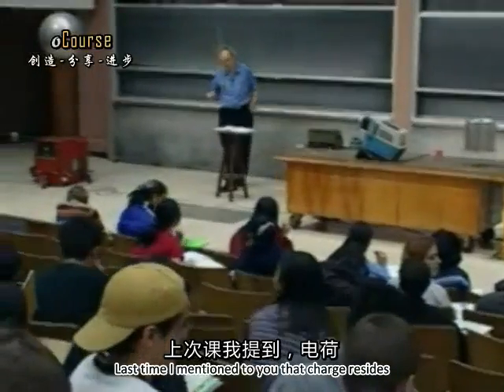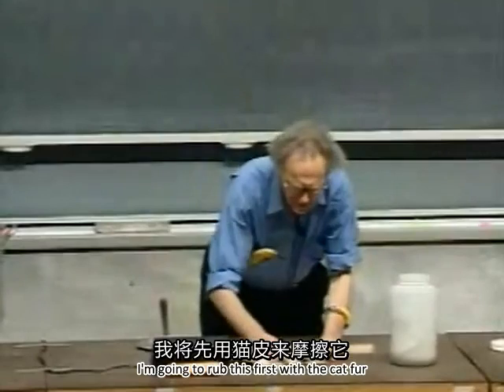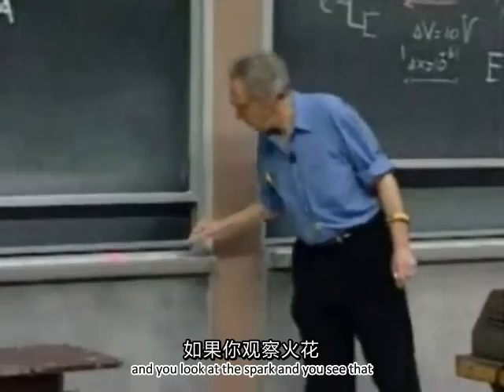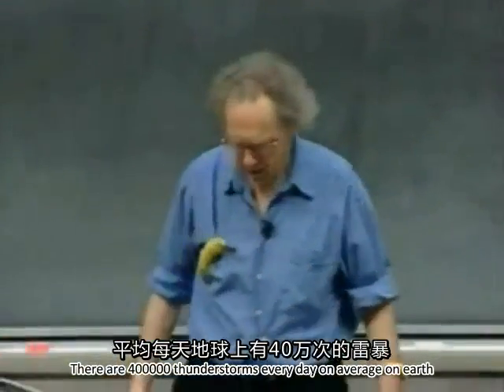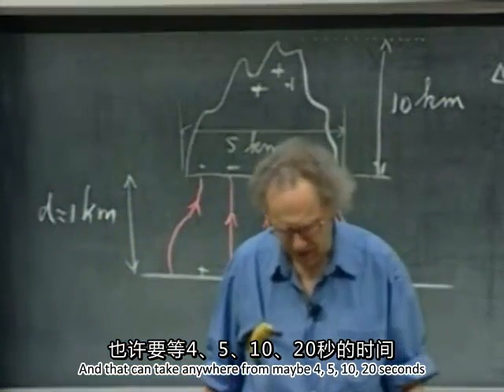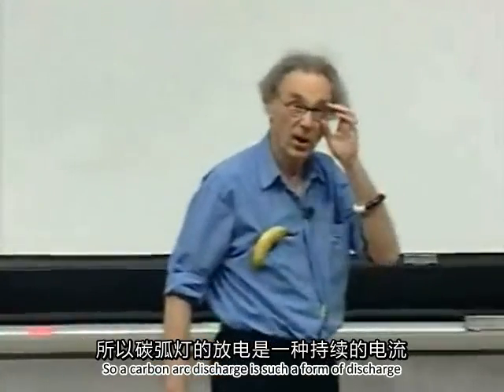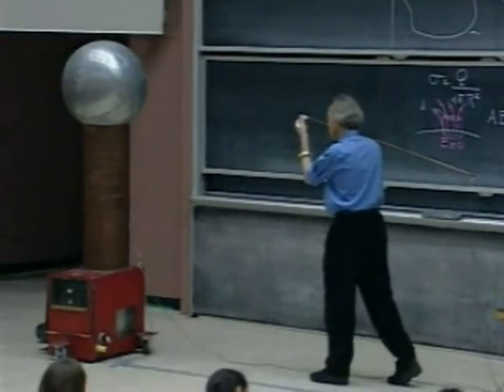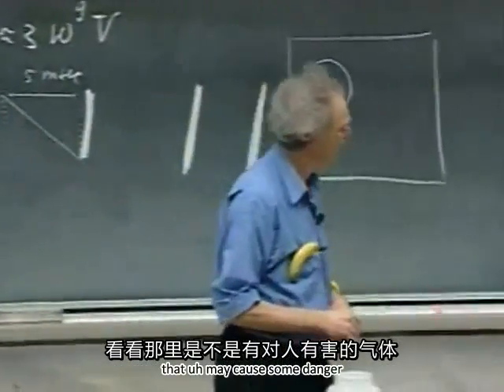oCourse中英电和磁MITLewin640x480forPC&PSPLec06 高压击穿和闪电